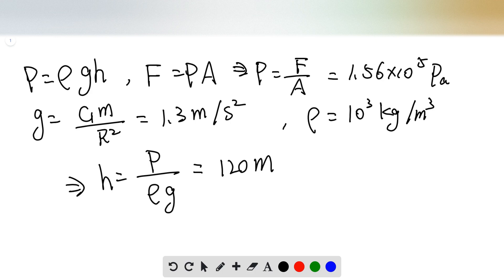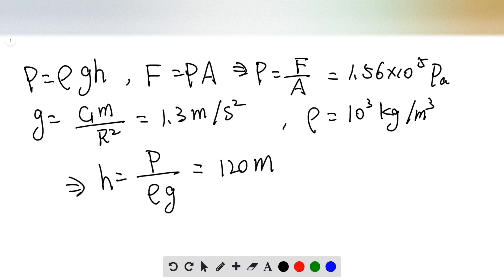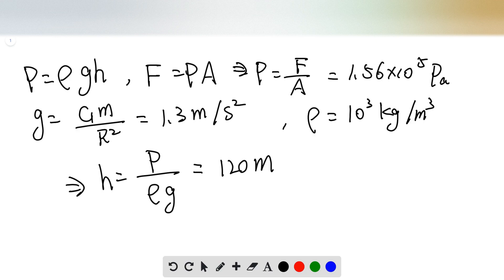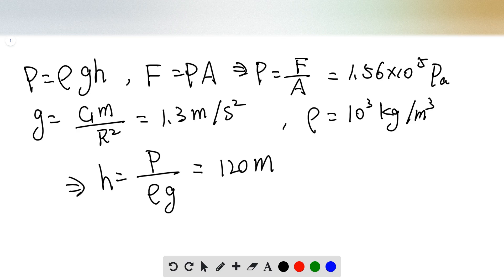Some scientists are eager to send a remote controlled submarine to Jupiter's moon Europa to search f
Some scientists are eager to send a remote-controlled submarine to Jupiter's moon Europa to search for life in its oceans below an icy crust. Europa's mass has been measured to be 4.80 10 kg, its diameter is 3120 km, and it has no appreciable atmosphere. Assume that the layer of ice at the surface is not thick enough to exert substantial force on the water. If the windows of the submarine you are designing each have an area of 625 cm and can stand a maximum inward force of 8750 N per window, what is the greatest depth to which this submarine can safely dive